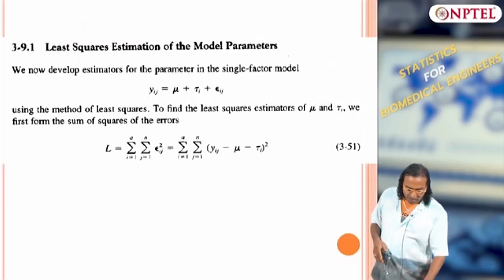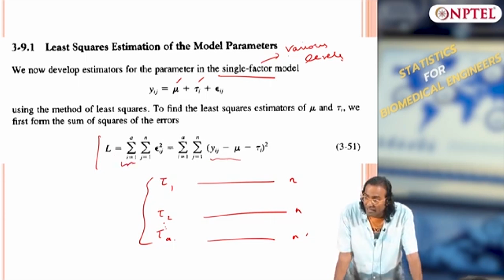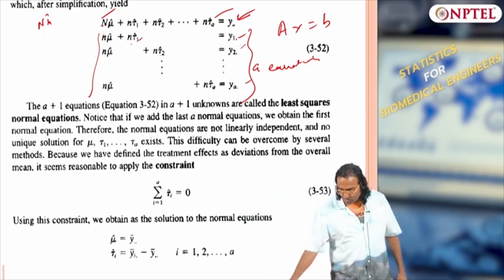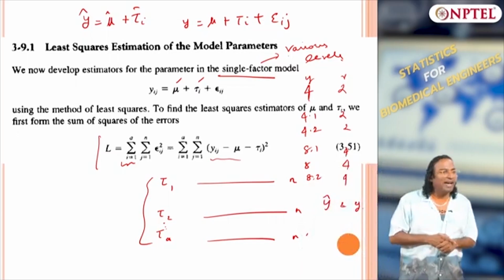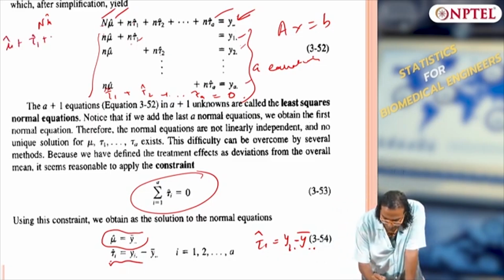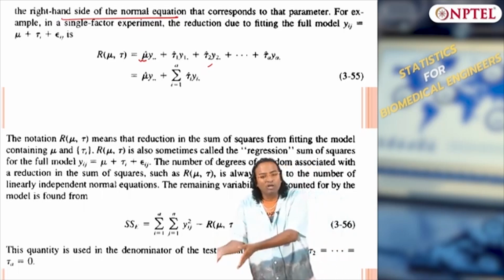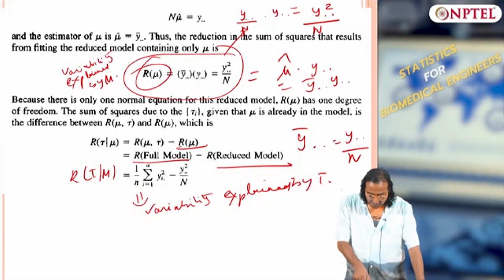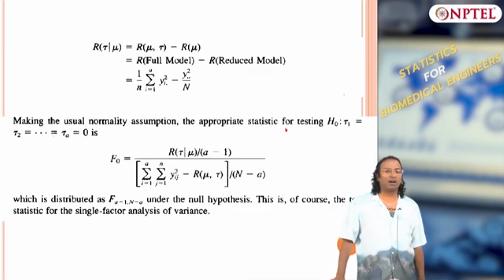Statistical Modeling: One Way Anova via Linear Regression